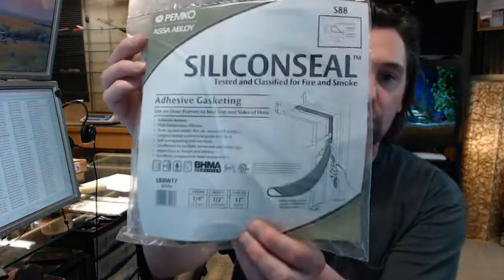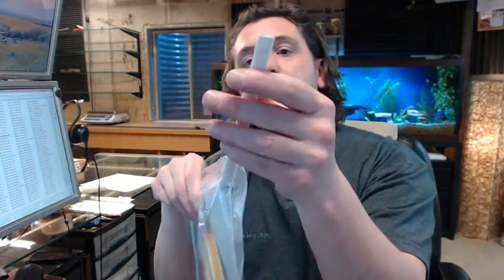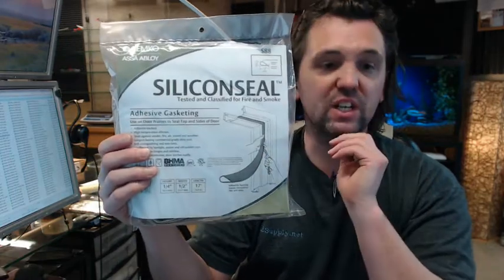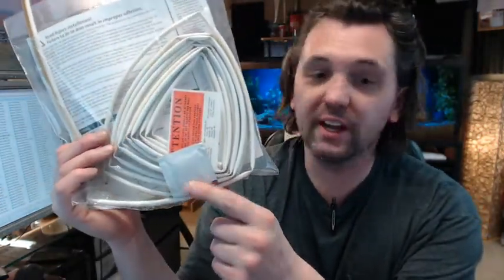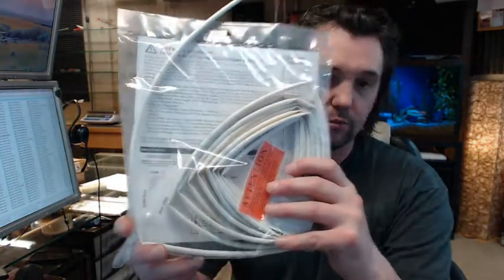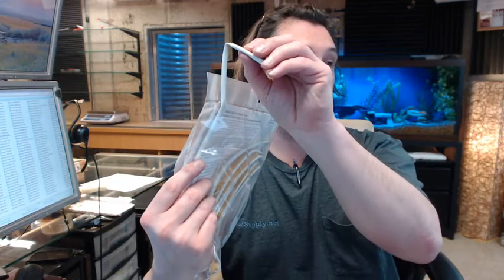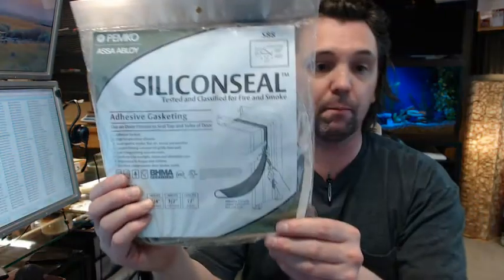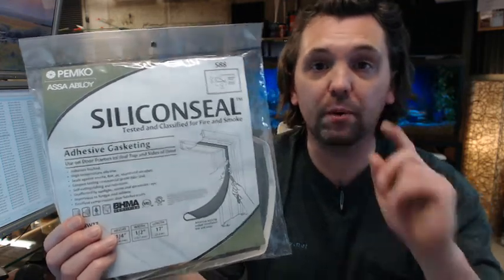Pemko S88W White SiliconSeal™ Adhesive-Backed Fire/Smoke Gasketing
This video is to bring you a closer look at the Pemko S88W White SiliconSeal™ Adhesive-Backed Fire/Smoke Gasketing.
The 'S' represents the silicone.
The '88' represents the profile, tear-drop shape.
The 'W' is the color white.
It is adhesive backed.
Used for complying with smoke and fire rated requirements.
This product is synonymous with great quality smoke and fire control gasketing.
Available in several different lengths (all the way up to 510ft lengths).
For example a 17ft roll would work with a 3' x 7' door (3 + 7 + 7 = 17).
Available in different colors.
White is not the most common, the 'D' or dark brown color is more common.
You'll get a wet nap for cleaning the frame (extremely important).
You'll also receive a sticker that is going to allow you to post it on the frame as soon as you install this material.
It states that you're in compliance with certain fire/smoke requirements.
I've also used to retard the transmission of dust and even sound (i.e. shop to a showroom setting).
Instructions are included.
There is a link below this material to the cut sheet (shows how and where to install).
First make sure you have a clean frame, any dust or debris will compromise the adhesive.
If you recently painted the frame, allow at least a week for it to fully cure.
Also do not run the stripping in a continuous run around the frame, the corners will be points of failure for the adhesive.
Instead cut or miter your pieces.
Work with a small length when applying.
Pemko says 24" at a time, but I find that is too long.
Working with a smaller length ensures you to have a straight and a neat job.
You'll see this material very commonly in motels/hotels.